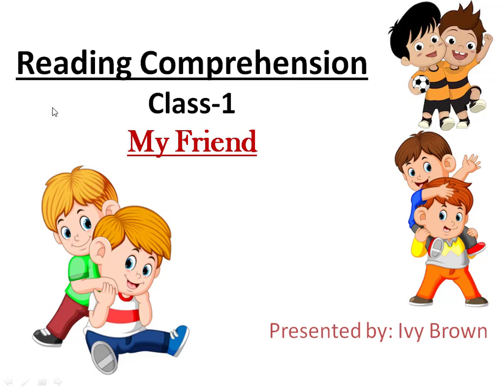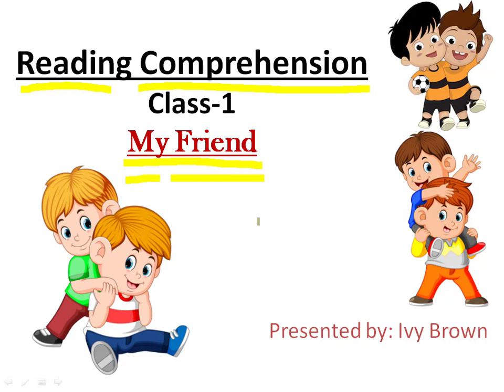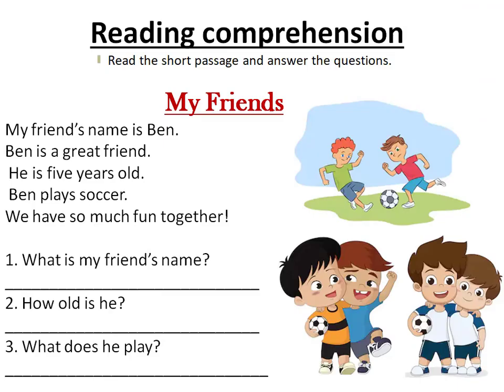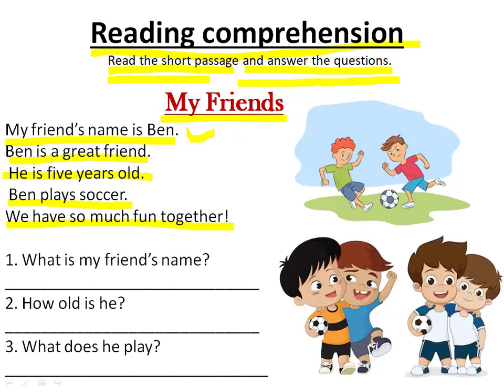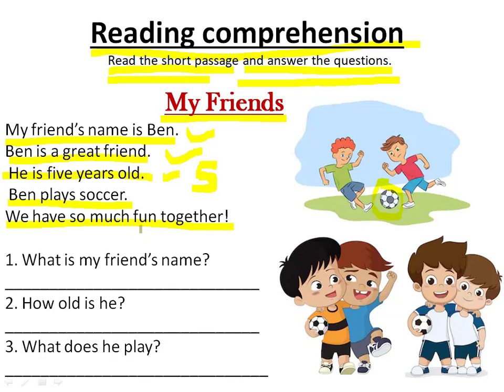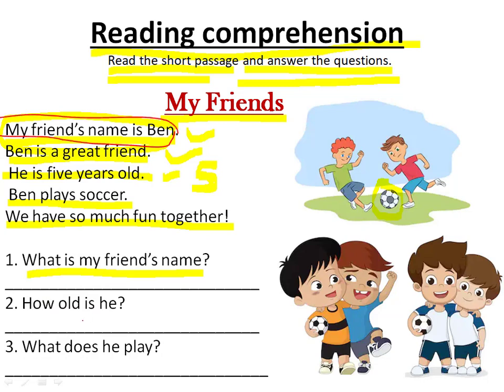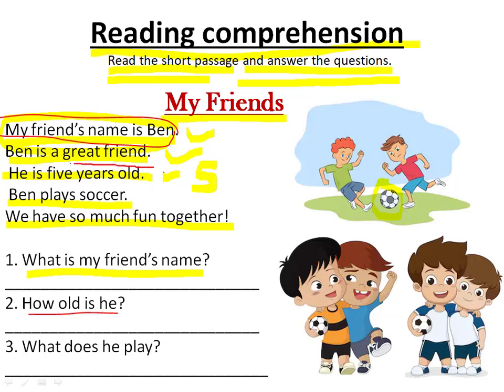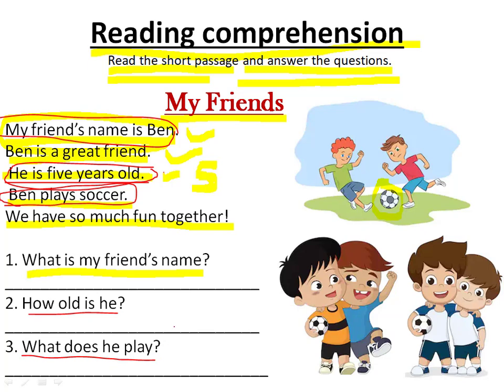English Reading Comprehension / Unseen Passage For Beginners I By Ivy Brown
A very simplified explanation of the concept which would enhance the students ability to comprehend passages easily and answer the question based on them.